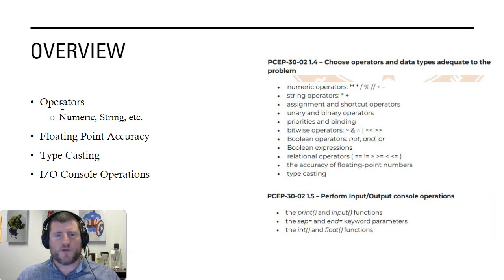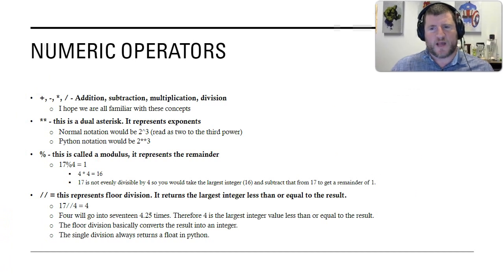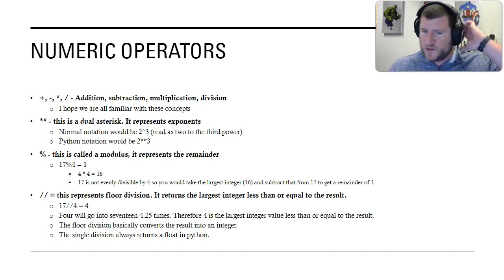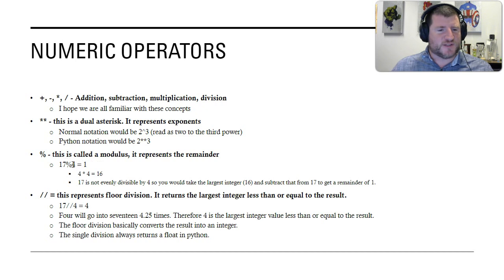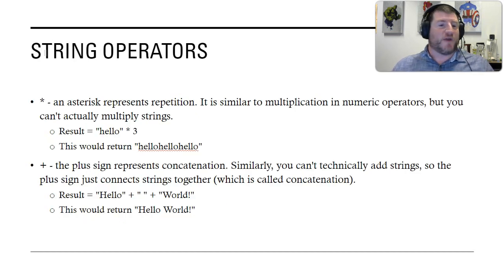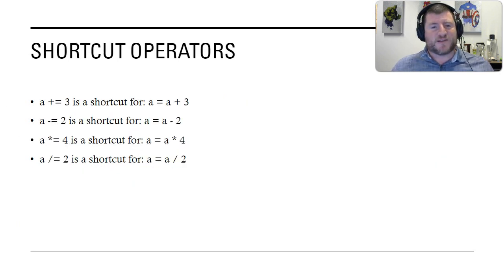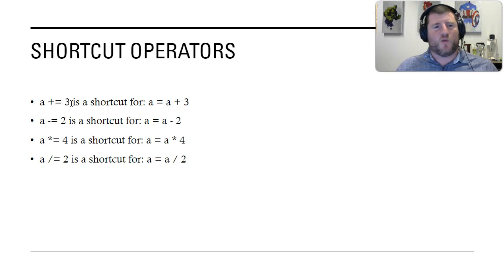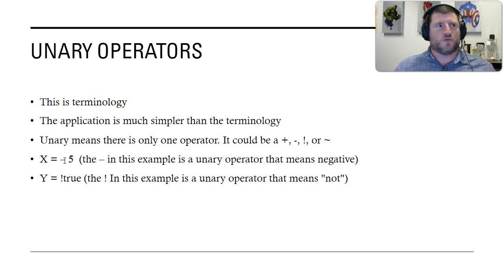Day 002 a